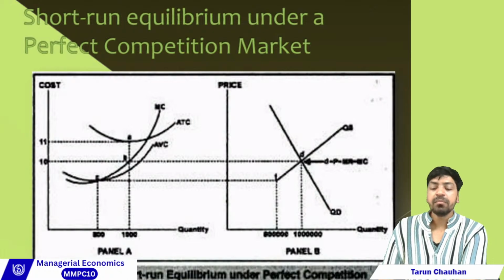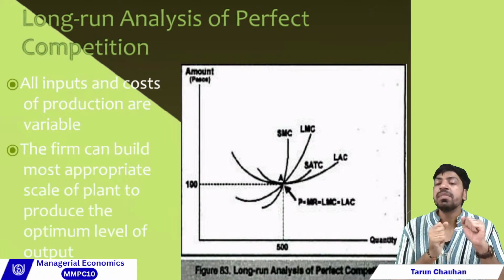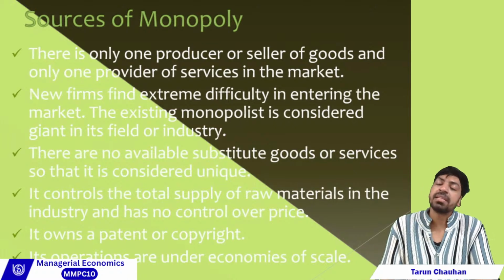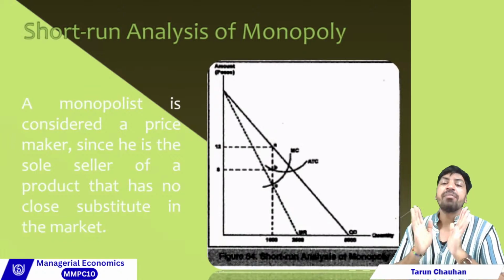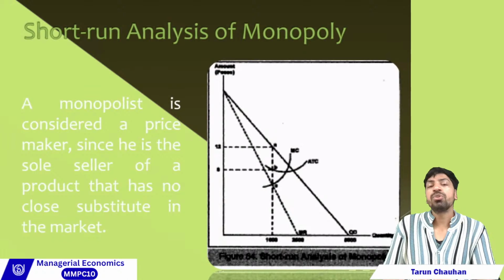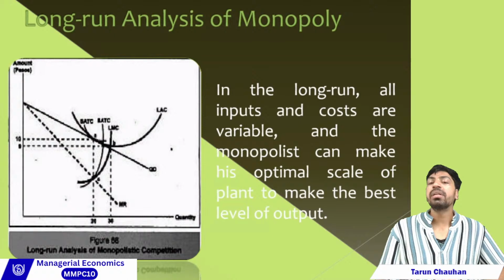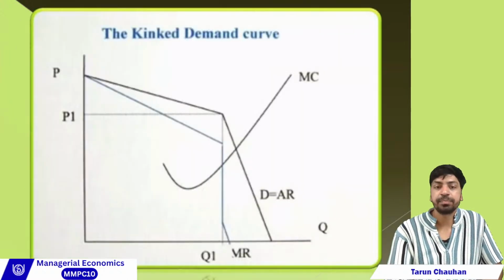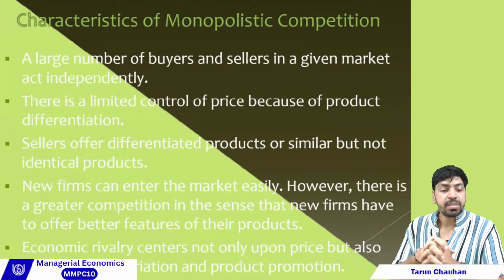Managerial Economics, MMPC10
- Tarun chauan
Managerial Economics
MMPC10